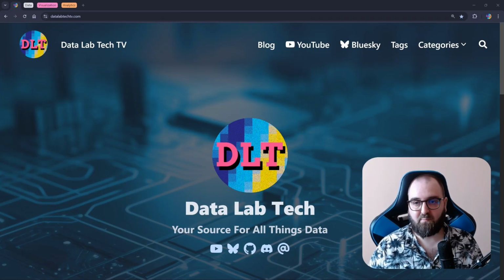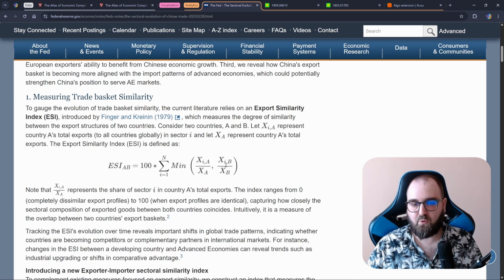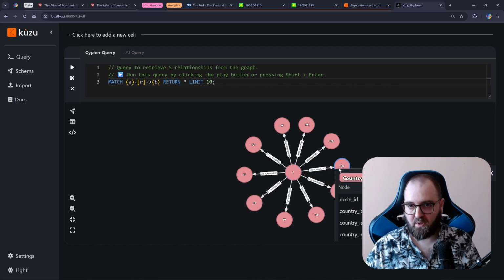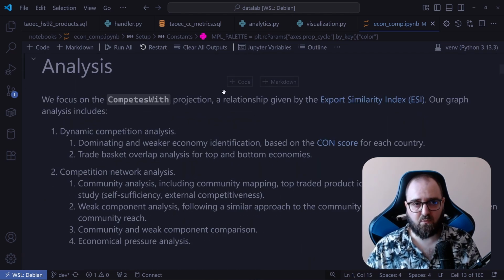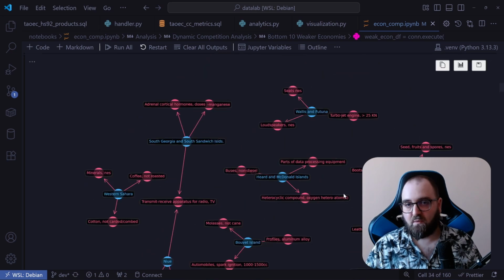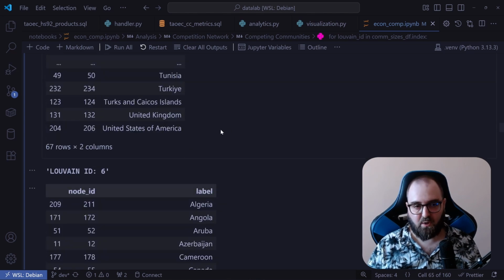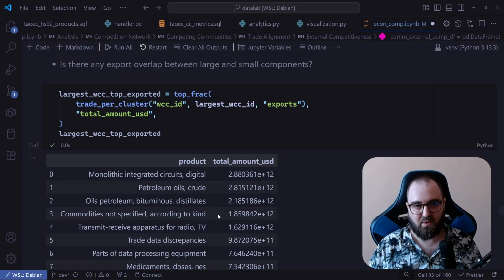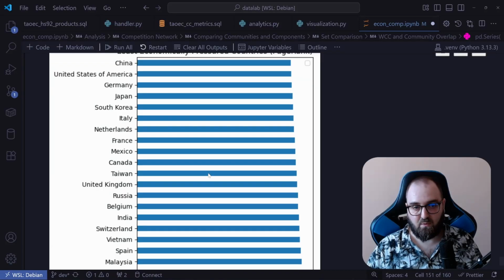Economic Competition Networks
Learn about the basics of network science—also known as graph data science—through a cool example based on economic competition networks. Here, we reproduce the approach that predicts Survivor or Big Brother winners, and use it to better understand world trade and economic leadership.

We build a country to country competition network based on the Export Similarity Index (ESI), and we use several techniques from network analysis, like PageRank, community detection, weak component analysis, or the recent CON score, to better understand how countries compete with each other within the world economy stage, identifying dominating or leading economies, as well as their counterpart weaker or smaller economies.

00:00:00 Intro
00:00:50 Dataset
00:03:05 Data Ingestion
00:05:42 Data Transformations
00:06:46 Export Similarity Index (ESI)
00:10:01 Node and Edge Data
00:10:26 Graph Analytics Module
00:11:09 CON Score
00:13:06 Running ETL
00:15:21 Graph Topology
00:19:13 Graph Visualization Module
00:20:46 Jupyter Notebook
00:26:58 Dynamic Competition Analysis
00:34:03 Competition Network
00:34:53 Inspection Functions
00:36:47 Supply/Demand Scoring
00:37:40 Competition Communities
00:40:57 Mapping a Community
00:41:25 Community Trade Analysis
00:43:29 Community Self-Sufficiency
00:45:18 Community External Competitiveness
00:46:45 Weak Components
00:47:47 Mapping a Component
00:48:20 Component Trade Analysis
00:50:21 Component Self-Sufficiency
00:50:56 Component External Competitiveness
00:51:13 Communities vs Components
00:54:32 Economic Pressure
00:55:56 Outro